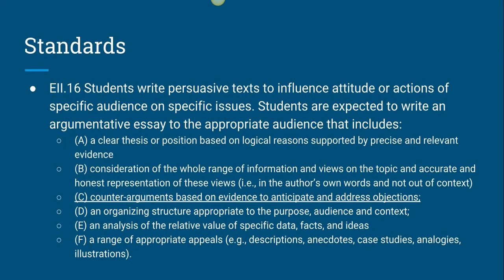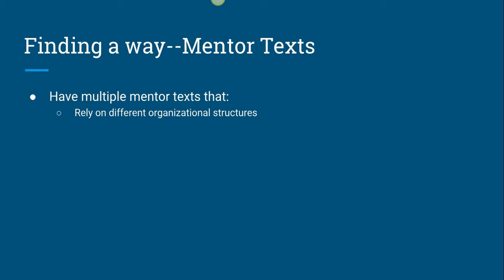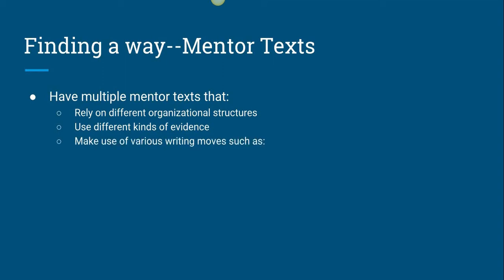English II Unit 4 Video Preview